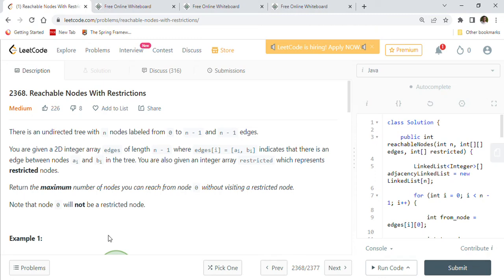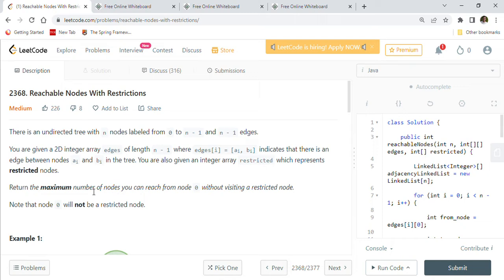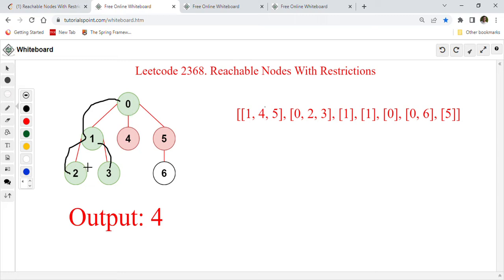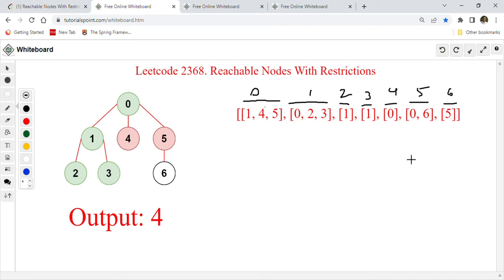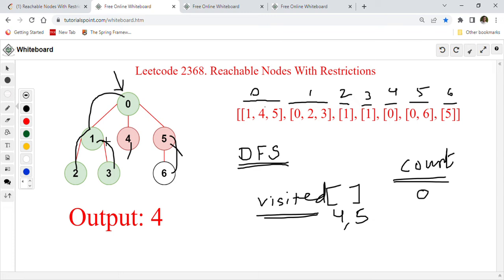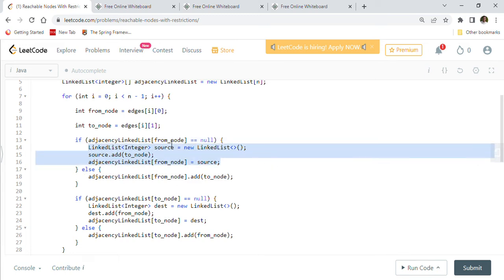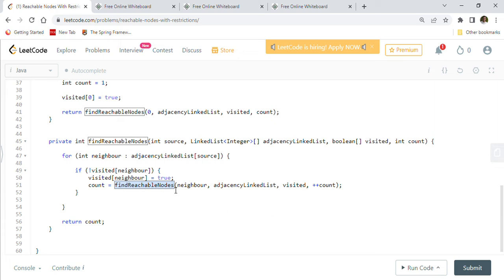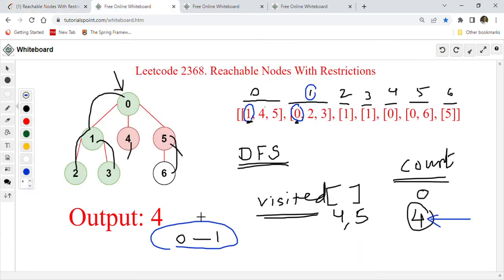Leetcode 2368 Reachable Nodes With Restrictions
Problem Description:
There is an undirected tree with n nodes labeled from 0 to n - 1 and n - 1 edges.

You are given a 2D integer array edges of length n - 1 where edges[i] = [ai, bi] indicates that there is an edge between nodes ai and bi in the tree. You are also given an integer array restricted which represents restricted nodes.

Return the maximum number of nodes you can reach from node 0 without visiting a restricted node.